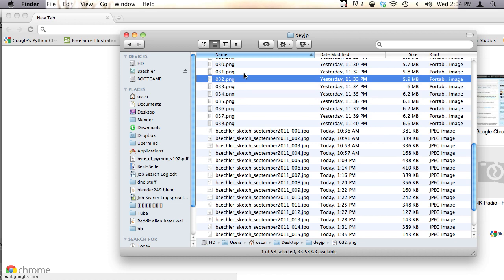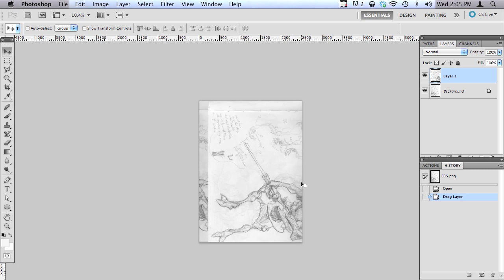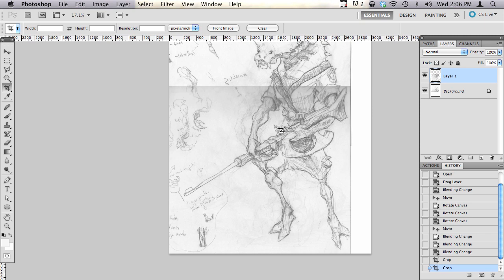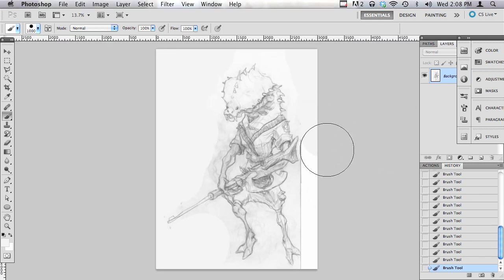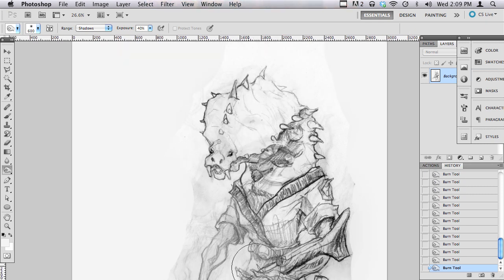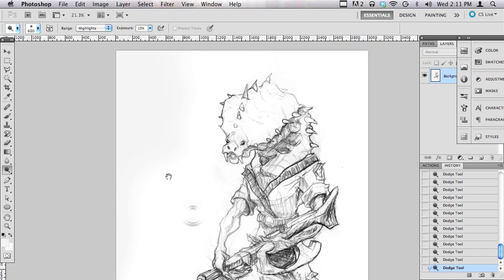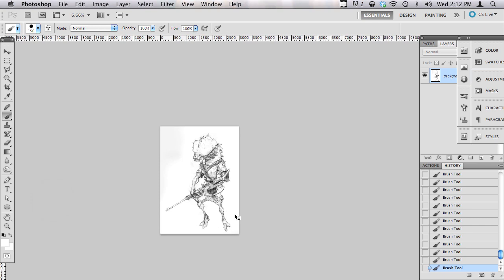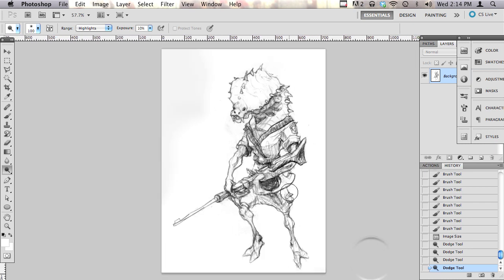Oscar Baechler scan art from sketchbook tutorial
I'm Oscar Baechler, here's my process for cleaning up pencil scans.